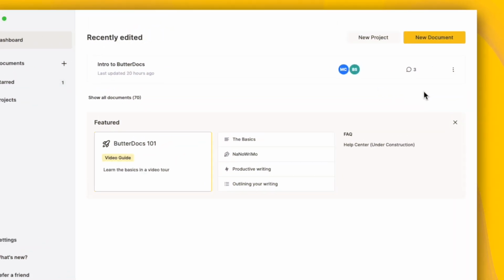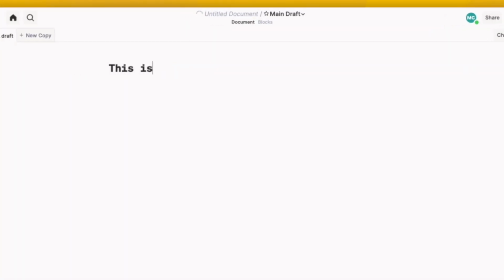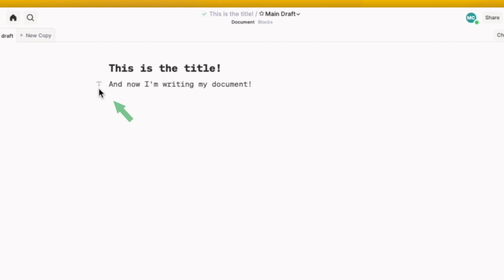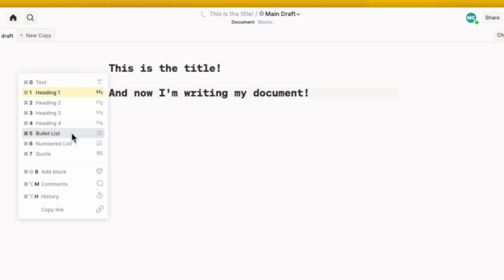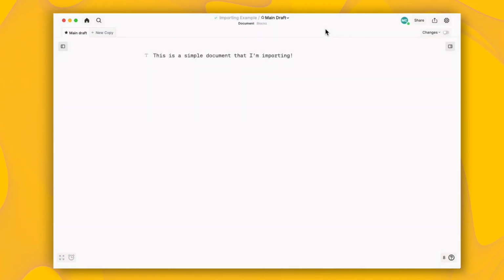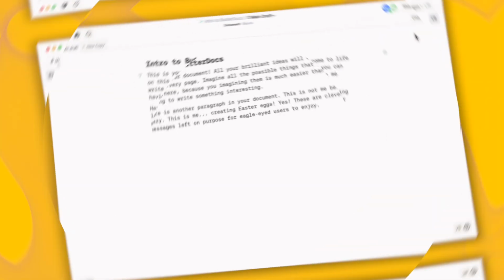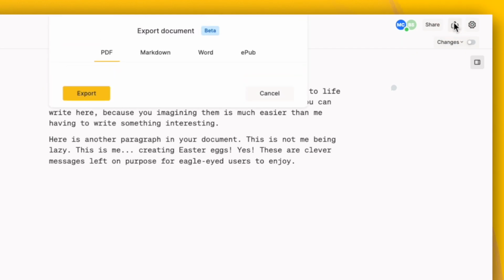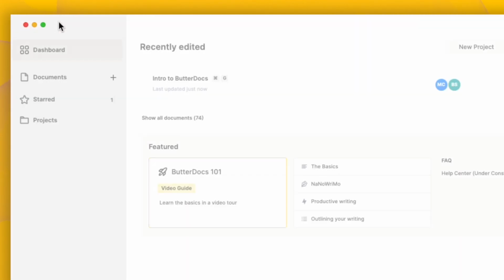Document Basics in ButterDocs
You can finally ditch Google Docs... Seriously. Complete writing projects 50% faster with distraction-free writing, built-in notes and outlining board, and collaboration built for professional writing and editing workflows.